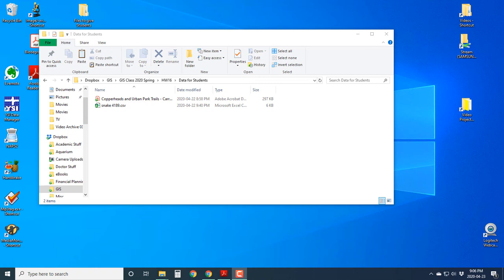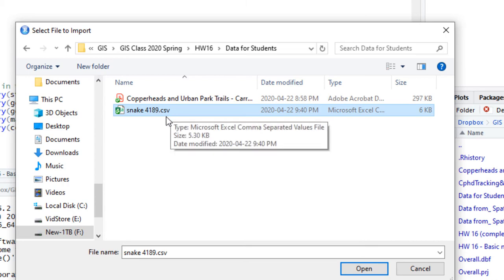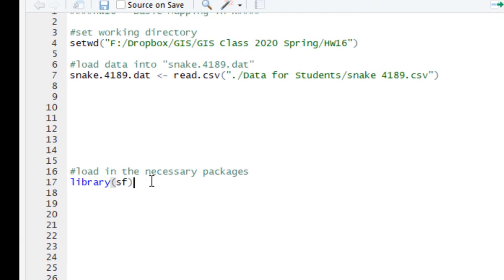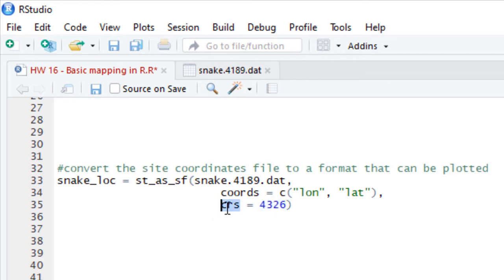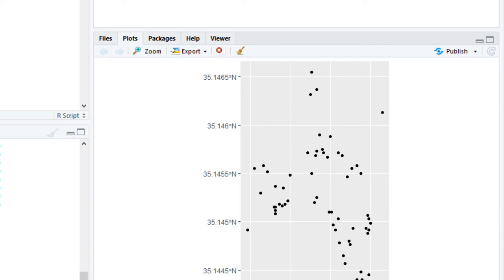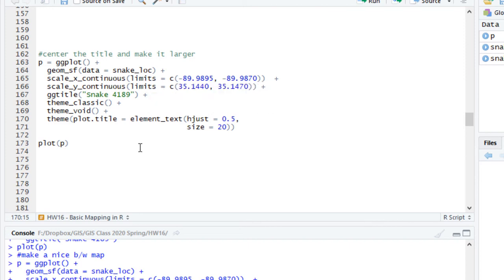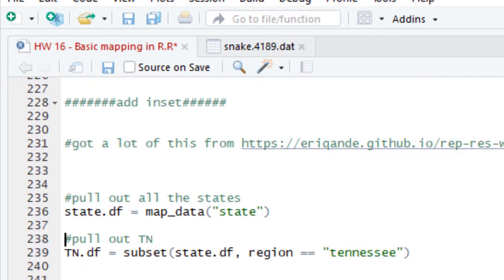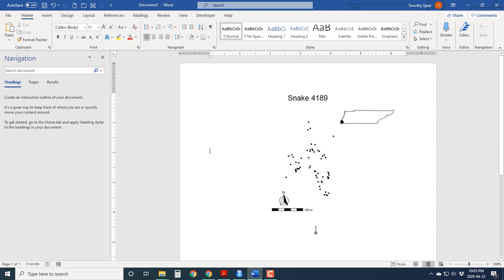GIS HW 16 - Simple Mapping in R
Creating a simple map in R.